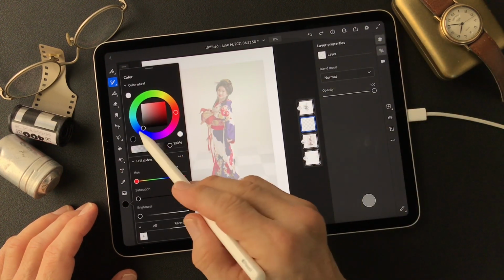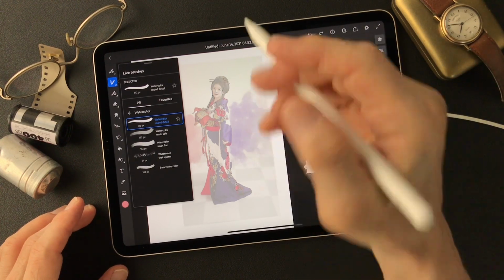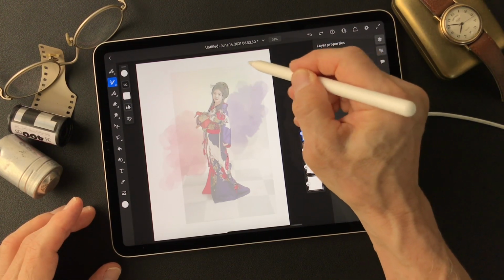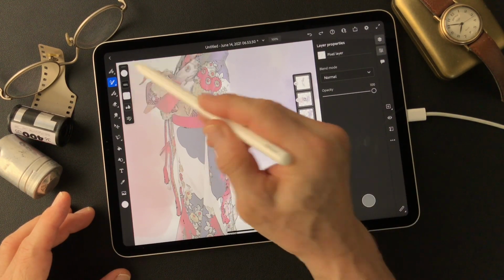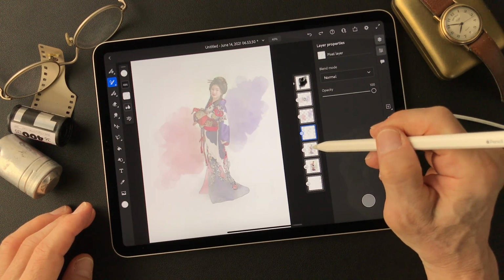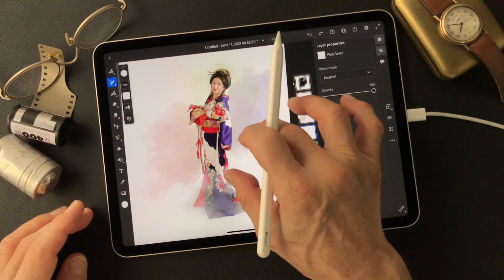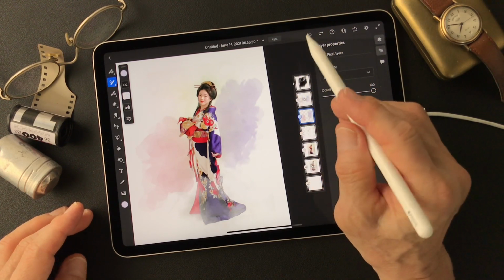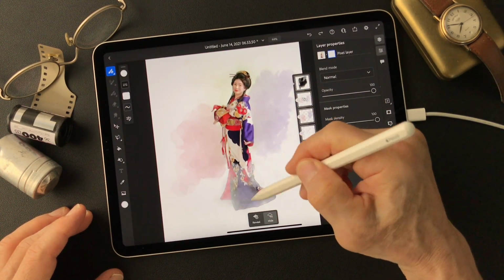Adobe Fresco Tutorial, to make a creative image photo by Toshi Yagi from Okinawa Japan.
Use Adobe Fresco to make an impressive image from a photograph. Use intuition!!  Enjoy trial, try and error!! That is first step to do anyway!  Especially about Mask and Layer mode, try to use different. This tutorial shows how I used masks and layer mode. Please be patient to listen my poor English and try to understand, Thank you so much.  (^ ^)V